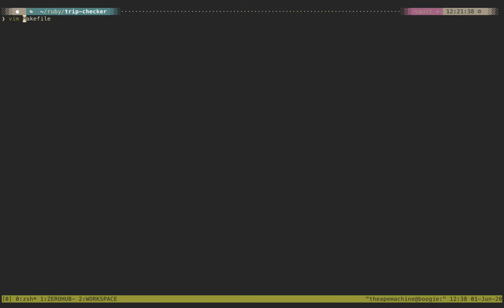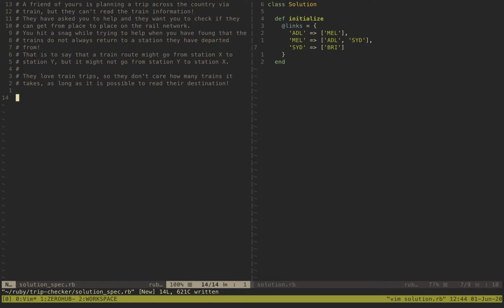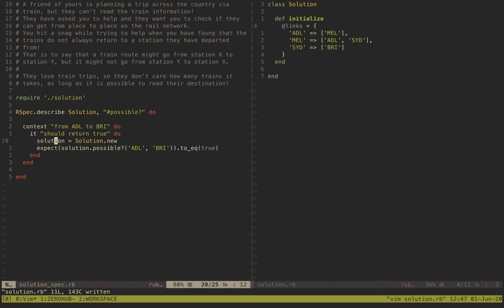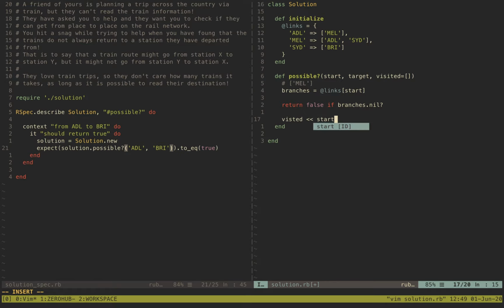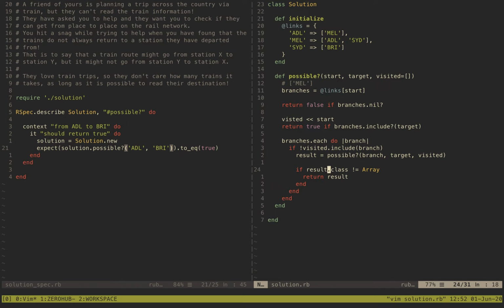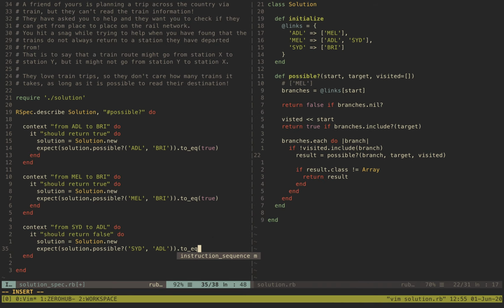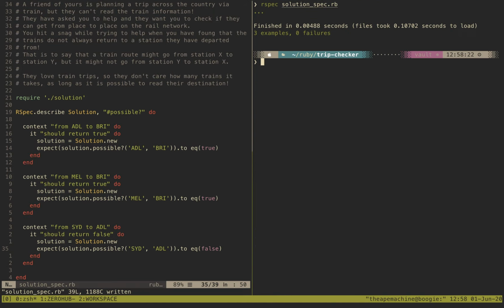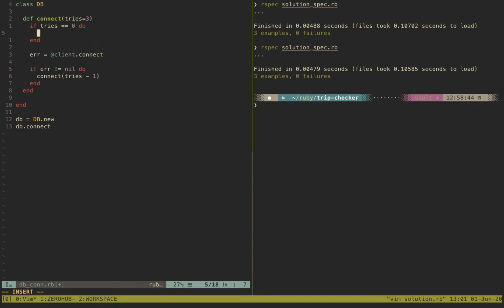Recursion (in Ruby (or other languages)) - Sunday Studies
From now on I want to do some studying of programming concepts on Sundays. In this first video we will look deeper into object-oriented programming, and how to wrap behaviour into specialized objects.

🗺Navigation:
0:00 - Intro